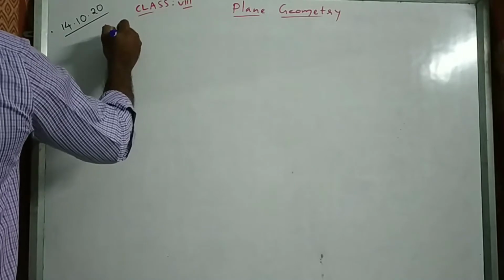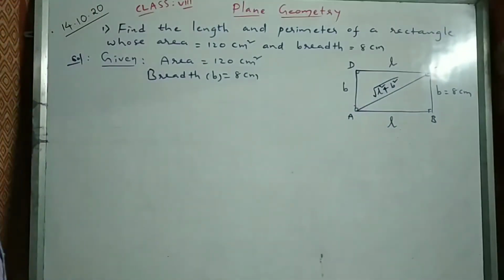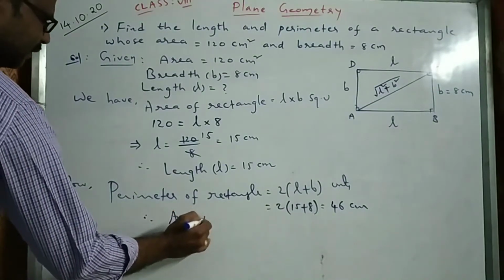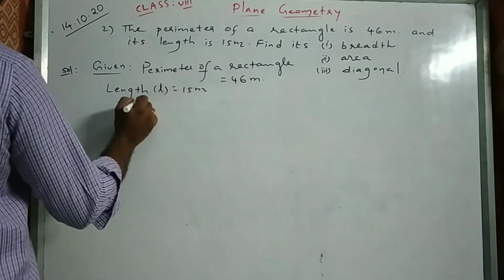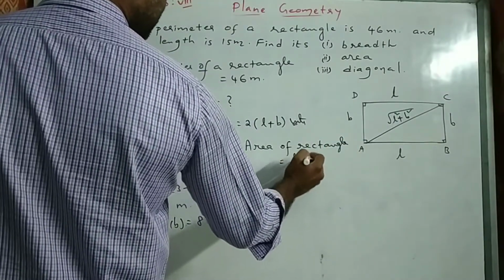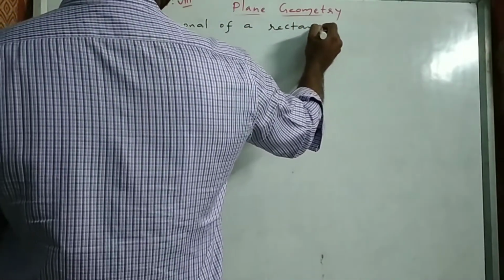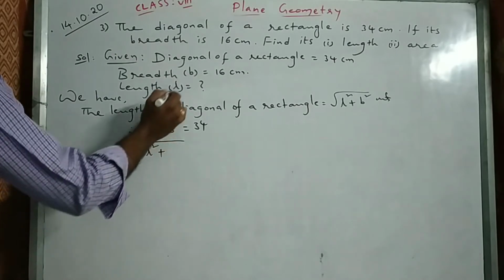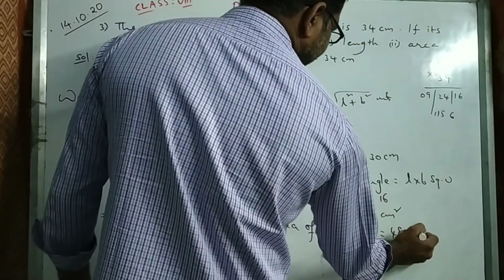ICSE Mathematics| Class8|Plane Geometry|14-10-2020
Problems on Rectangle